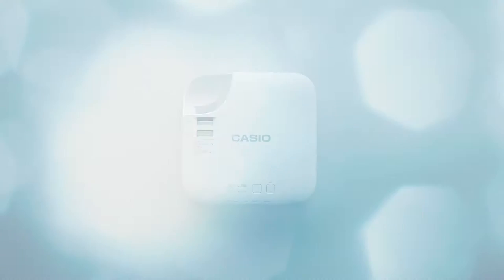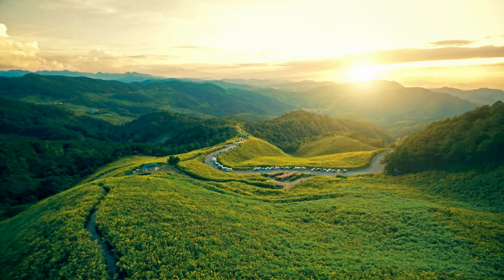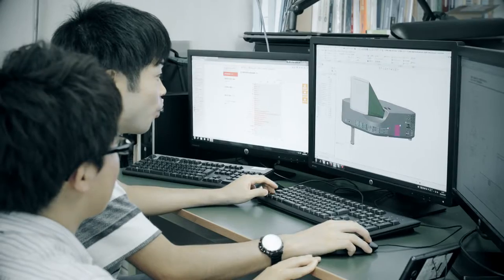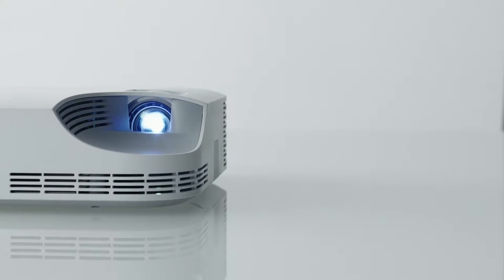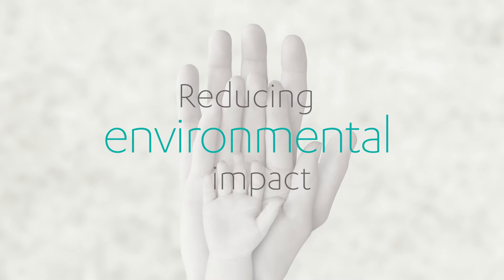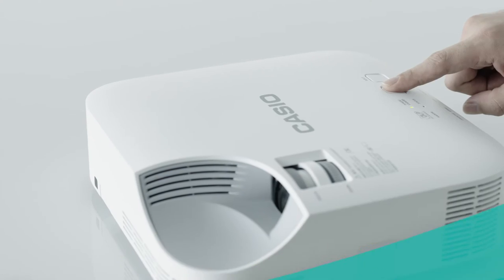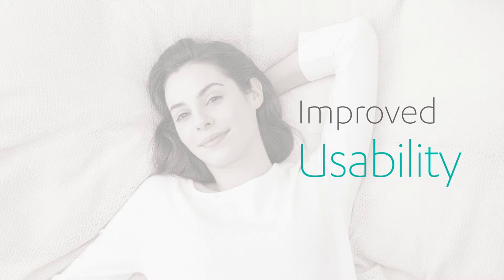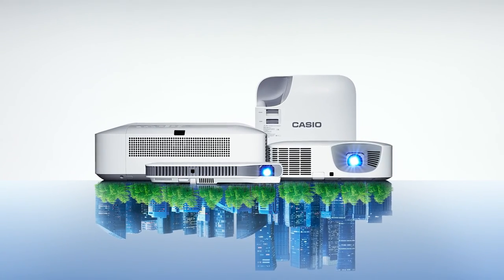Casio Lamp Free Projectors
Find out more about Casio's Lamp Free Projectors and its manufacturing process